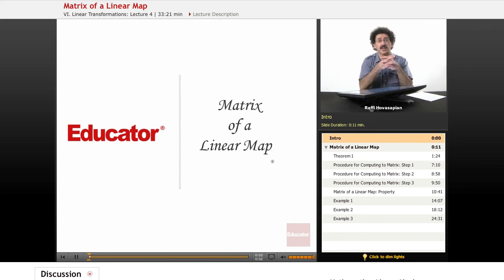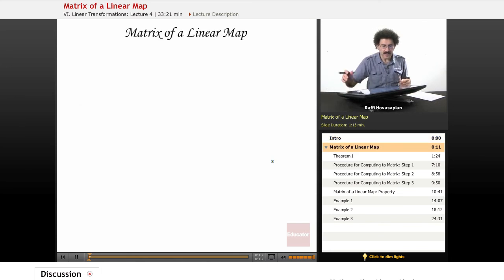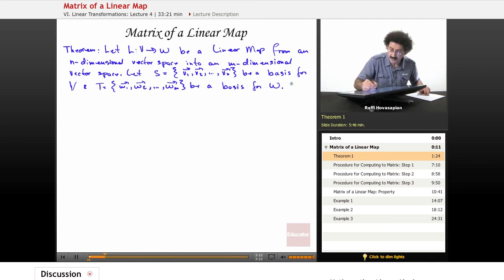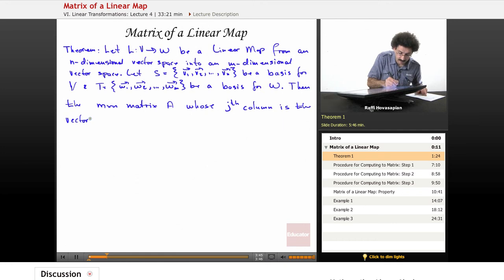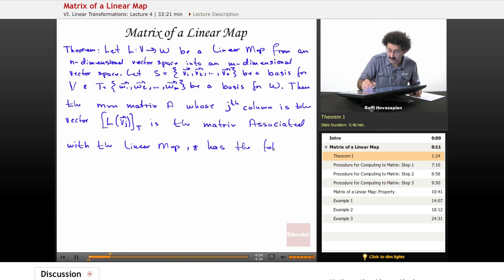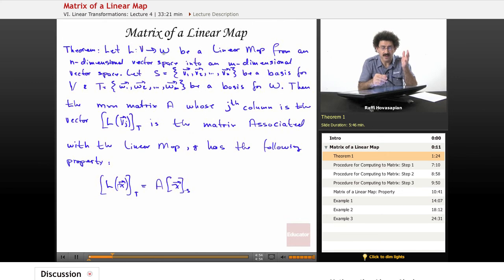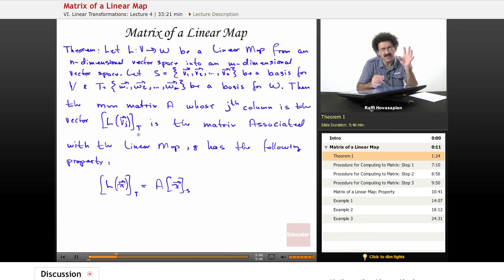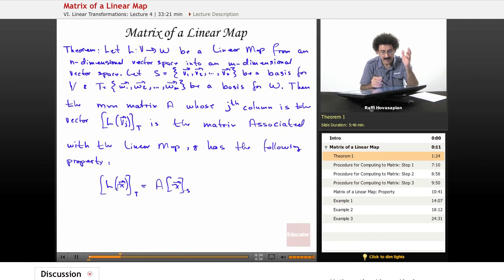"Matrix of a Linear Map" | Linear Algebra with Educator.com